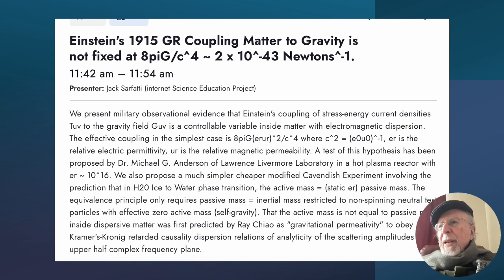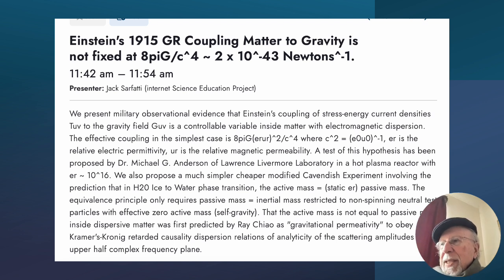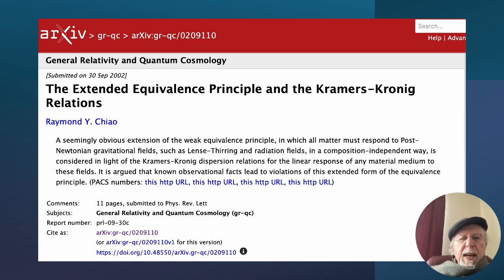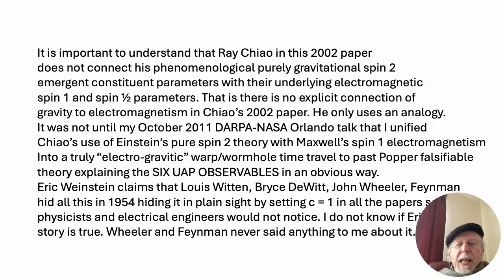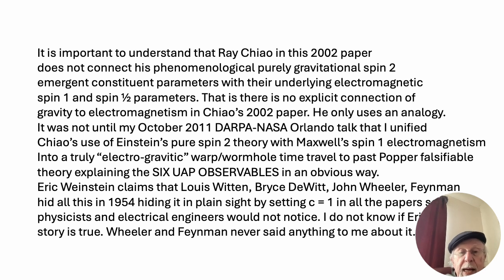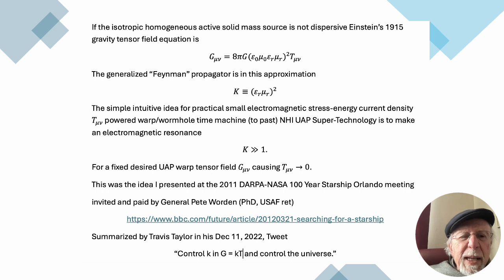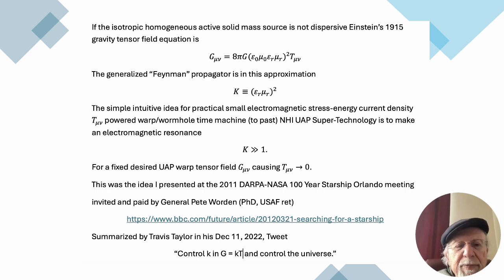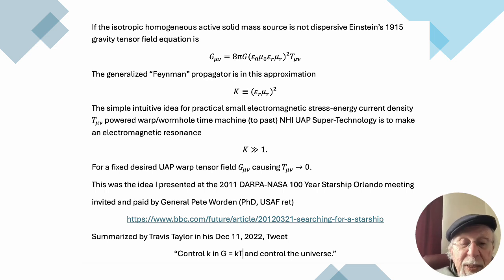Sarfatti Lecture UAP Physics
NHI Warp Drive Time Travel Talk
American Physical Society
Global Physics Summit